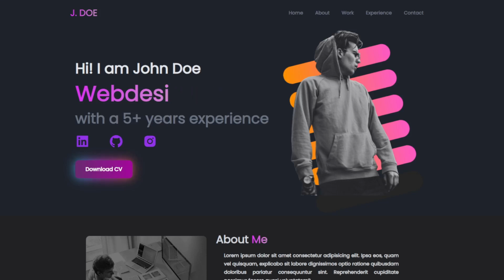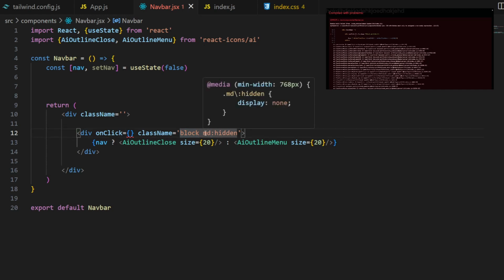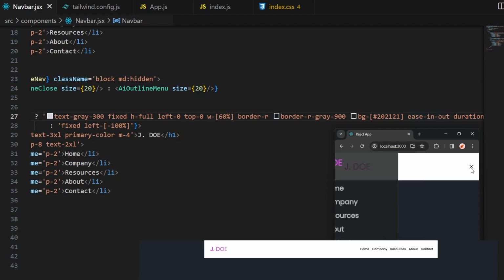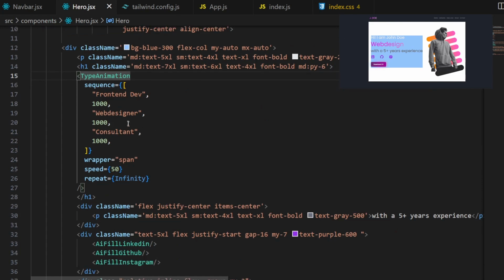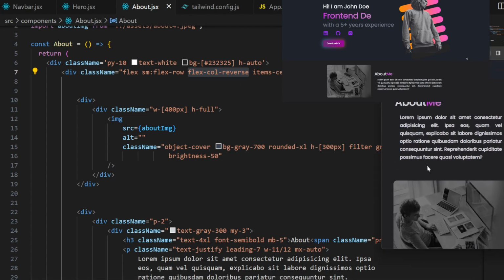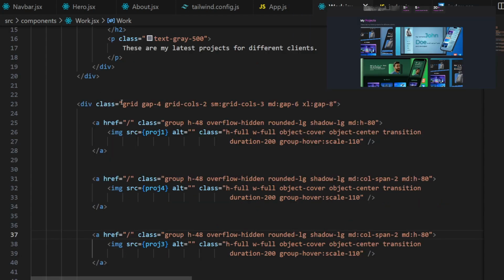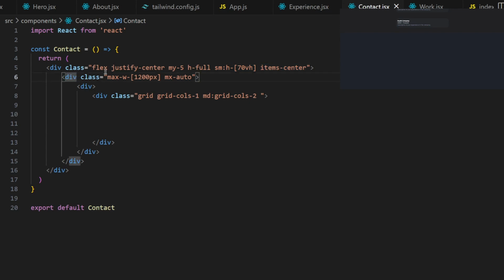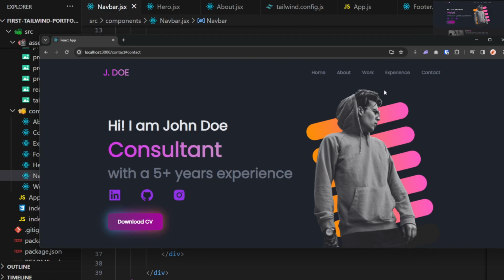How to React JS Portfolio Website Using Tailwind CSS | Step by Step Tutorial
Lets go through this personal portfolio website using ReactJS+Tailwind CSS tutorial. Do you want to stay updated? Check ..thank you & enjoy building!

If you want to create more similar projects for free, check out my React JS + Tailwind CSS Projects Playlist

Commands, timestamps and assets:
files with assets(there isnt a whole code to avoid copy pasting):
Timestamps:
00:00 - 00:25 Intro
00:25 - 04:26  Prep
04:26 -  13:47 Navbar.jsx
13:47 - 24:47 Hero.jsx
24:47 - 28:51 About.jsx
28:51 - 34:23 Work.jsx
34:23 - 38:10 Experience.jsx
38:10 - 41:58 Contact.jsx
41:58 - 42:39 Making Contact Form Work
42:39 - 43:46 Footer.jsx
43:46 - 45:28 Updates to Navbar
45:28 - 45:46 Outro
Commands:
npx create-react-app ./

npm install -D tailwindcss

npx tailwindcss init

npm start

npm install react-type-animation

npm install react-icons

text to replace in tailwind.css:
content: ["./src/**/*.{html,js,jsx}"],